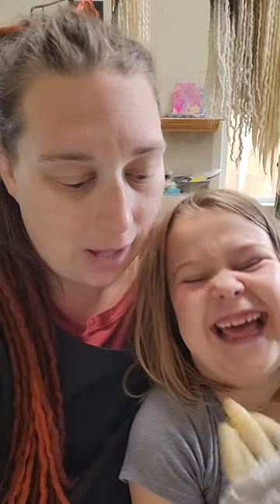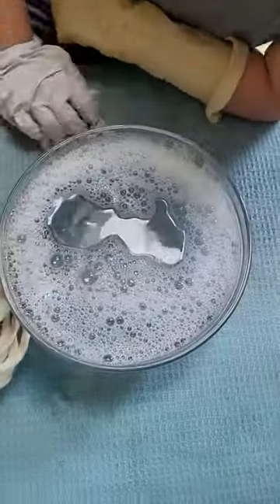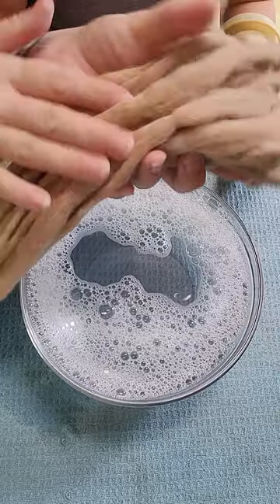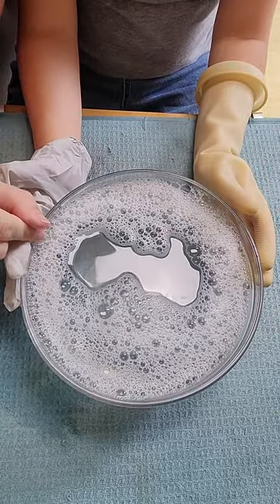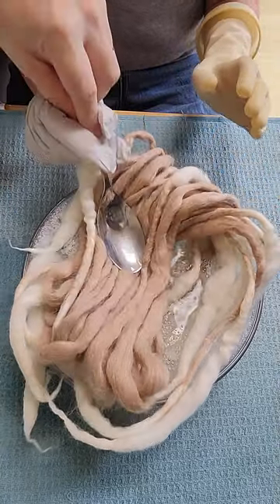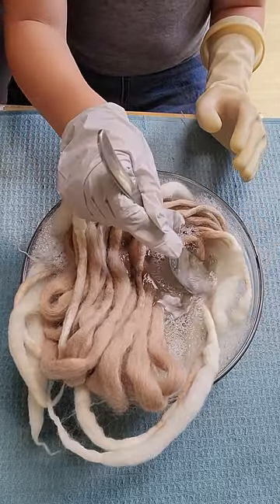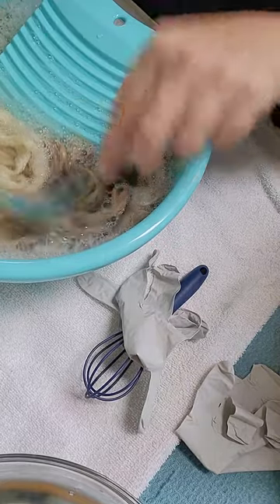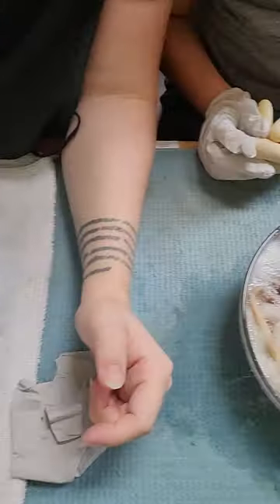Wool Dreadlocks: Creating Textured Woolies!!!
Enjoy learning 3 methods to create texture when making wool dreadlocks with my Assistant and I!!!